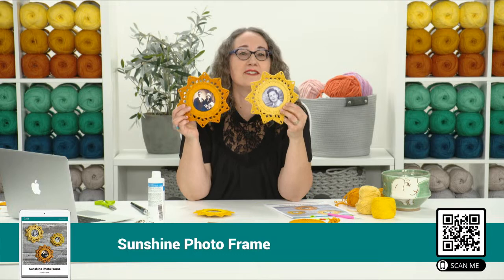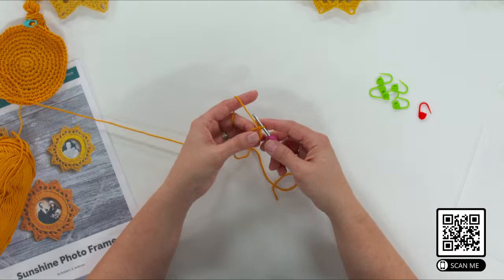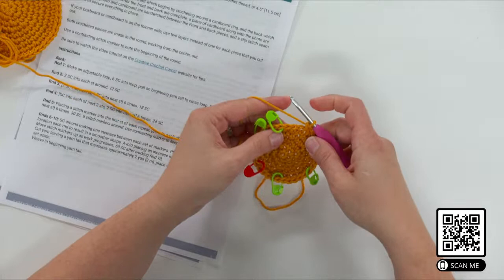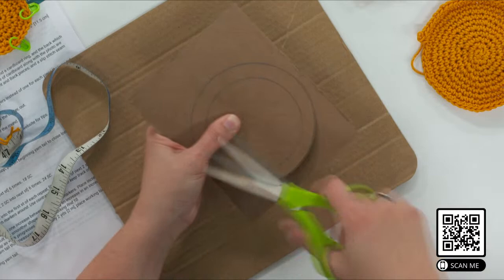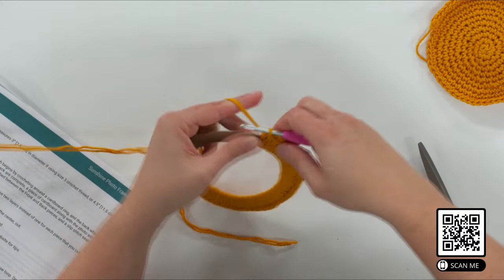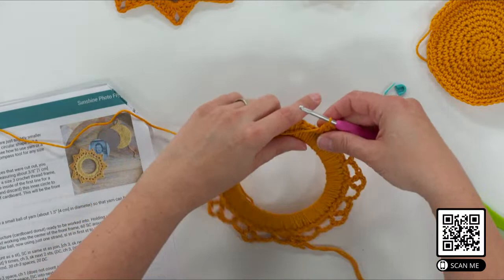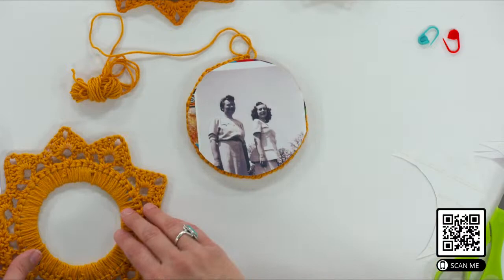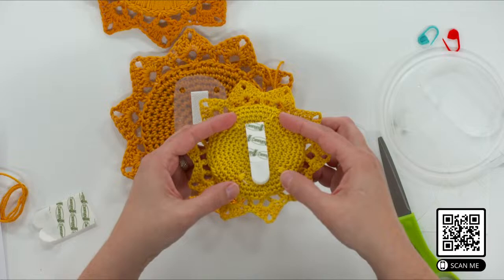­Sunshine Photo Frame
Make a collection of crochet frames to showcase the beautiful faces of your loved ones! These small, decorative frames are a ray of sunshine that will brighten any room. Inexpensive to make and fun to stitch, this quick project makes a great gift! Frame up some copies of treasured family photos for yourself, or gift some photos of your kids to their grandma this Mother’s Day.